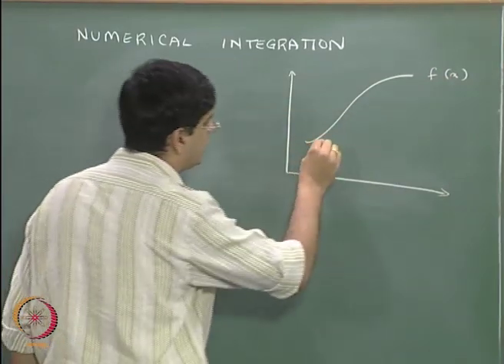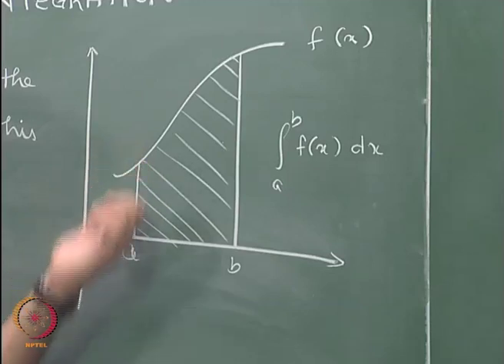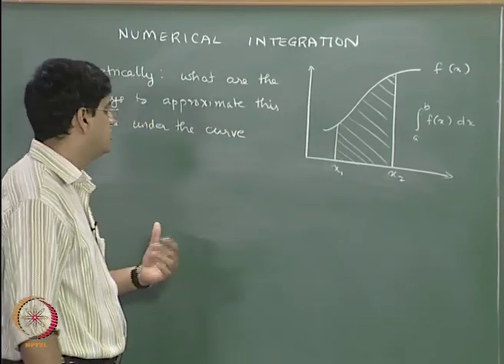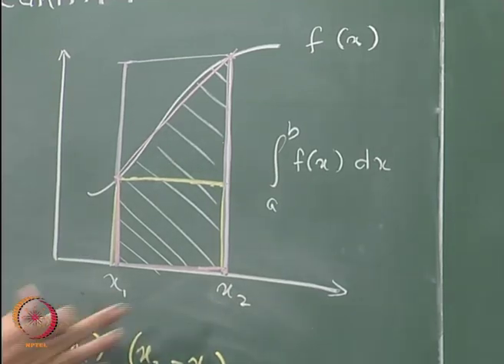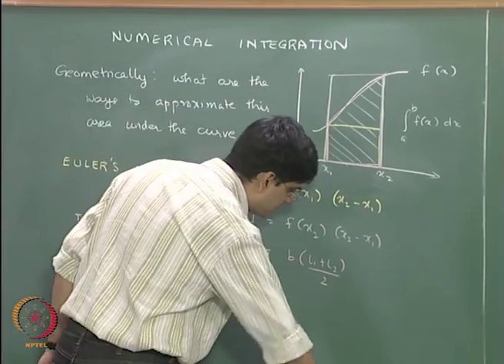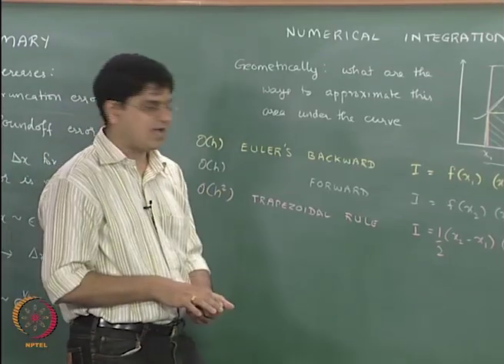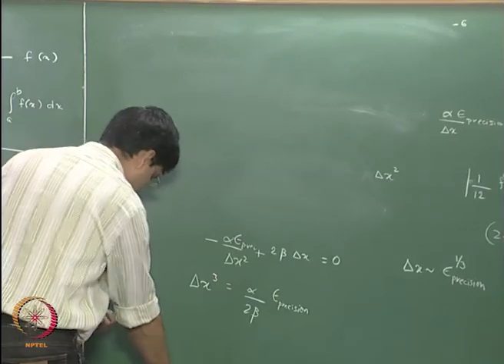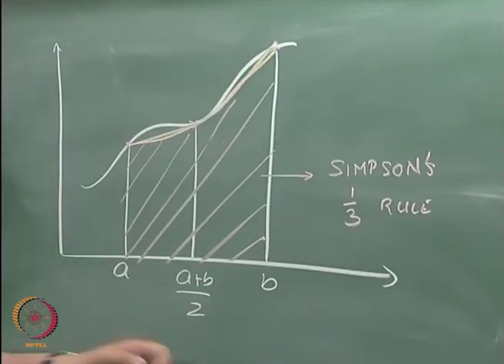Numerical Integration: Introduction